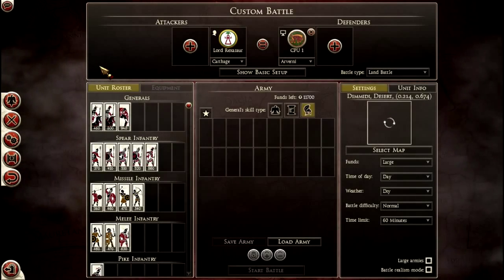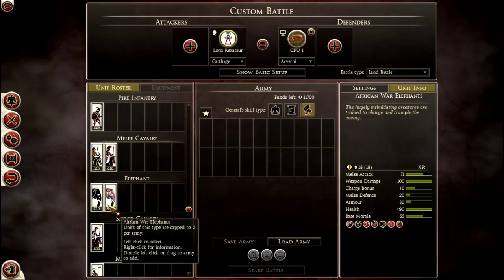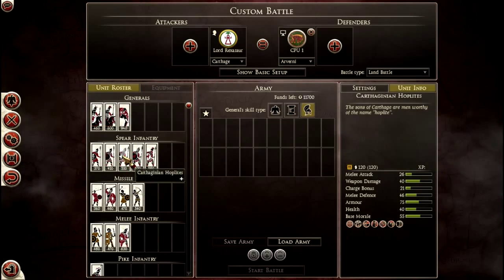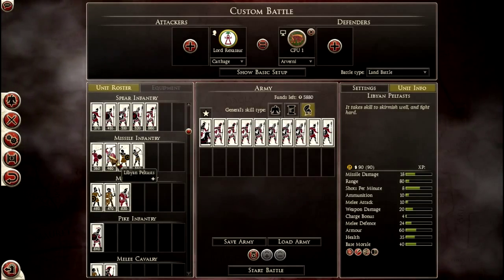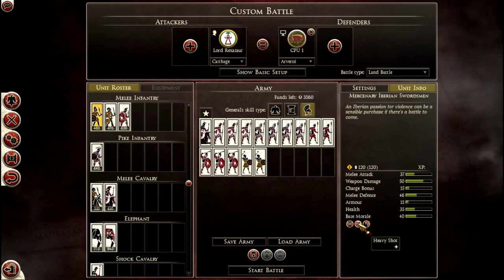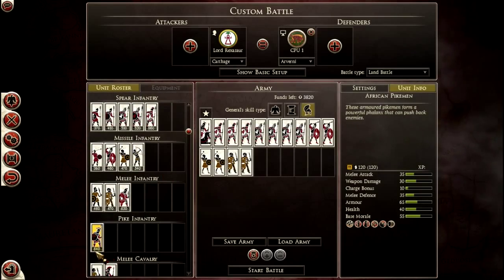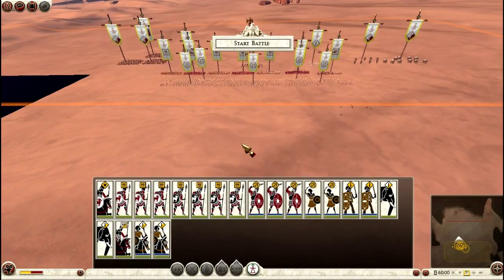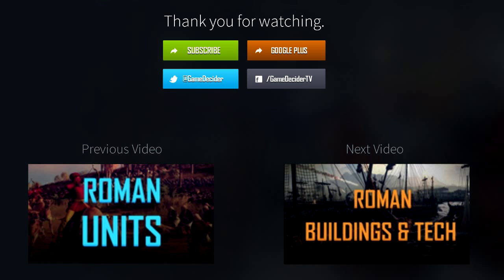Total War: Rome II Carthageinian Units Tutorial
This time Rexasaur explains to us the Carthagian units and how they function best.